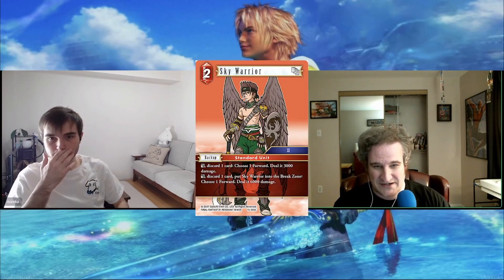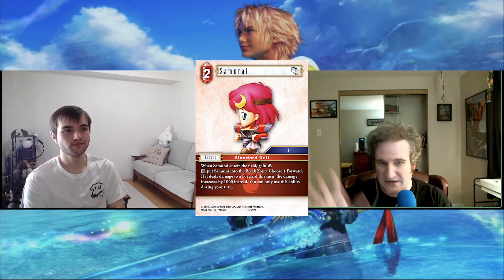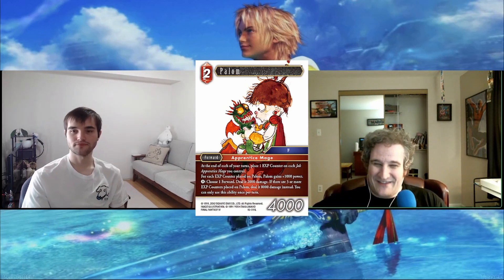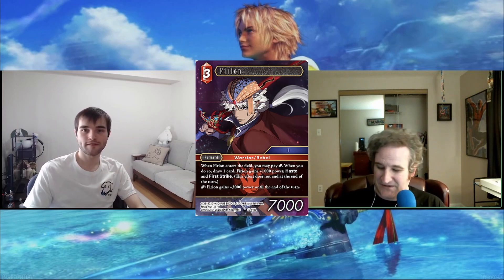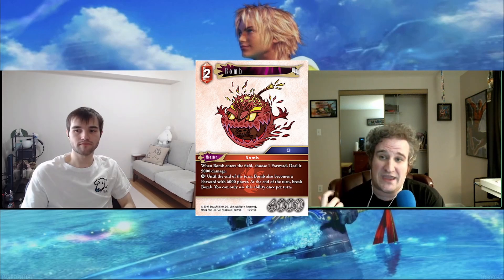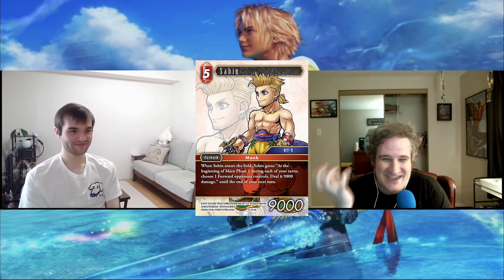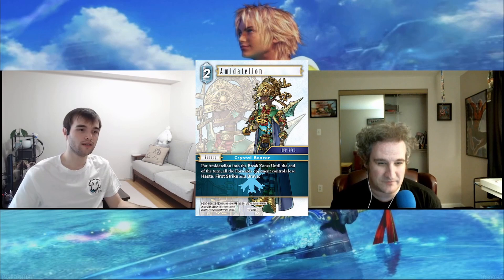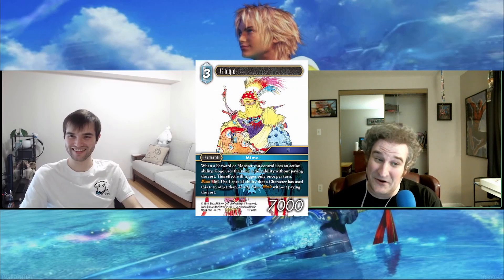Opus XV Set Review Fire/Ice/Wind feat. Eureka | Final Fantasy TCG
Welcome to Opus XV.  Jared 'Eureka' Wallace joins me to break down the cards in Fire, Ice, and Wind.  Which cards were your favorites?

Also big shout out to FF Decks for all their efforts.

Time Stamps:

00:00 Start

Fire -
00:58 Sky Warrior/Sky Samurai
01:16 Edgar
02:35 Guy
04:22 Cyan
07:07 Samurai
09:12 Shadow
10:21 Bahamut
12:28 Vargas
13:27 Palom
15:25 Faris
17:39 Firion
20:32 Brynhildr
23:07 Bwagi
25:29 Bomb
29:19 Machina
32:20 Sabin
33:35 Josef
34:11 Rinok
34:19  General Leo

Ice -
36:27 Amidatelion
38:00  Werei
40:26 Orphan
42:16 Scholar
43:10 Kazusa
44:32 The Emperor
45:04 Gogo
47:25 Shiva
49:49 Shiva
51:20 Cid Raines
51:51 Snow
53:26 Setzer
56:20 Celes
58:00 Terra
1:00:47 Larzos
1:01:29 Lightning
1:06:00 Locke

Wind -
1:07:50 Vaan
1:10:31 Edge
1:13:02 Dancer
1:14:00 Kytes
1:16:32 Kain
1:19:08 Garchimacera
1:20:49 Gigantuar
1:21:33 Shikaree G
1:22:57 Chocobo
1:24:45 Diabolos
1:27:00 Nono
1:28:29 Bartz
1:30:38 Filo
1:32:32 Maria
1:33:35 Dragoon
1:34:00 Llyud
1:34:19 Leon
1:35:18 Lehko Habhoka
1:38:19 Rem